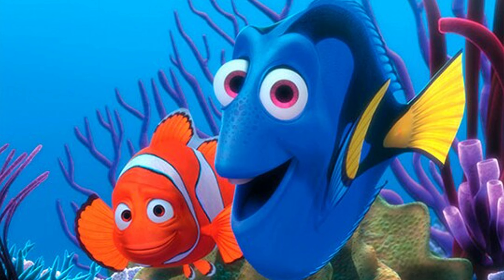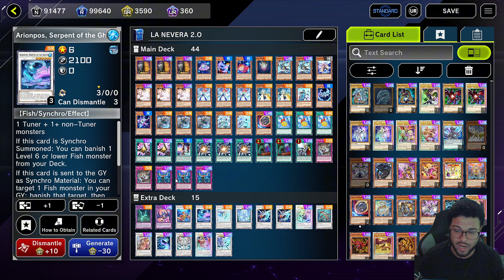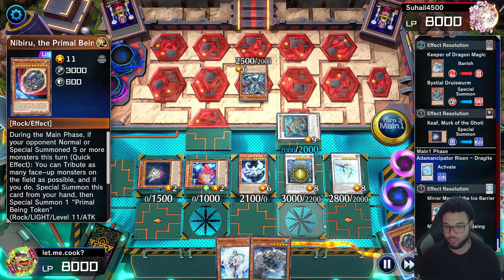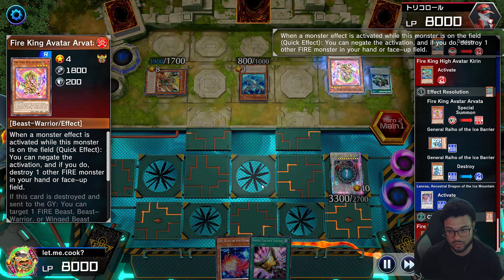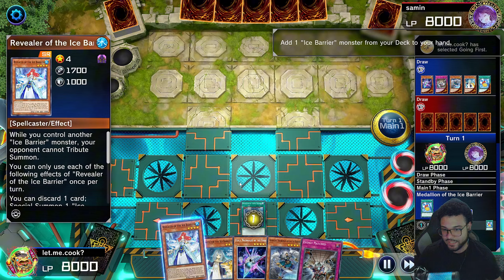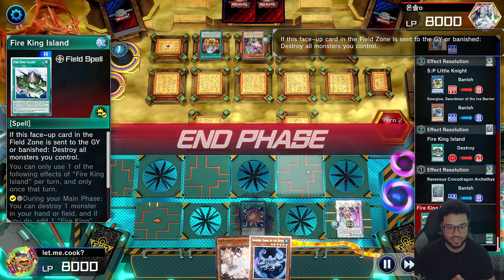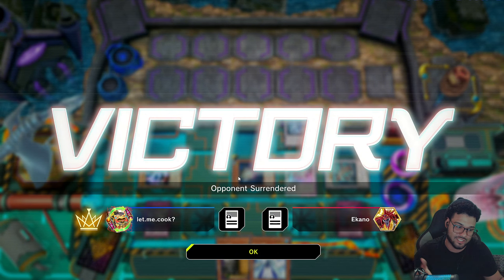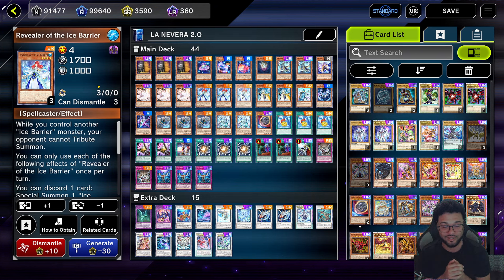THE BEST WATER ENGINE COMBINATION!!??| ICE BARRIER GHOTI | AMAZING SYNERGY!.[Yu-Gi-Oh! Master Duel.]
Hello guys!

Ice Barrier and Ghoti received new support in the last selection pack. Whith the new support  I found out that the new mirror mage card is a 1 card activation into an Arionpos. This makes it supper easy to get into your ghoti plays!. I hope you guys enjoy the content.